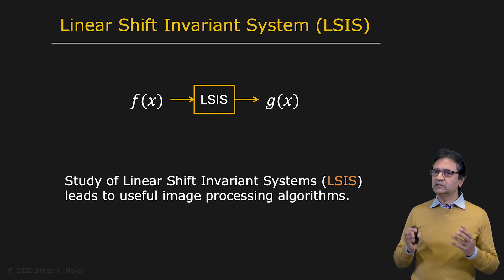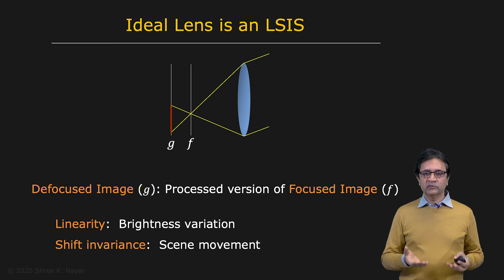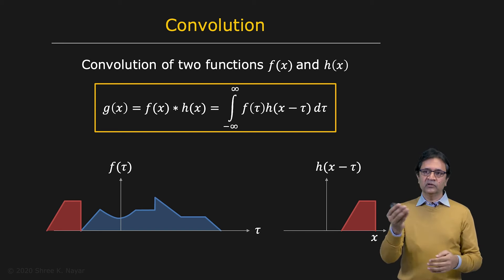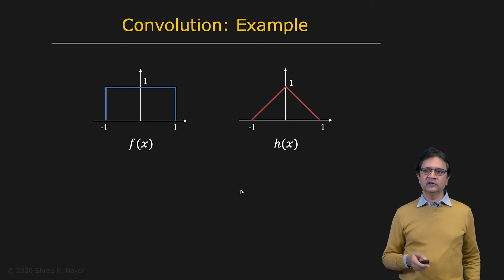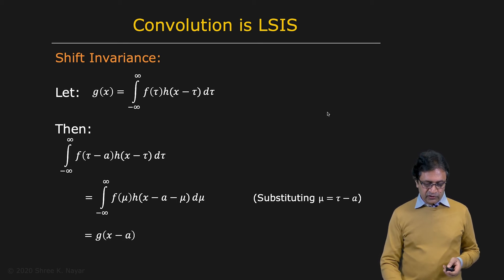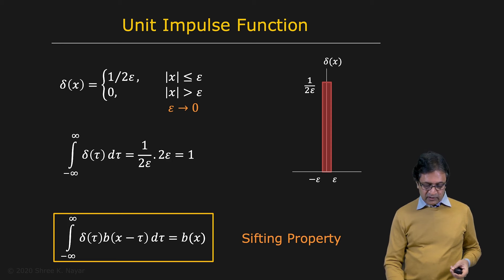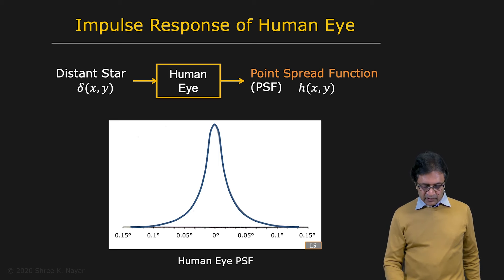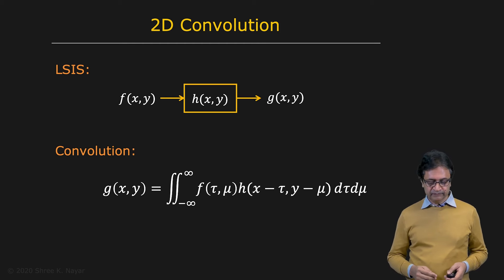LSIS and Convolution | Image Processing I